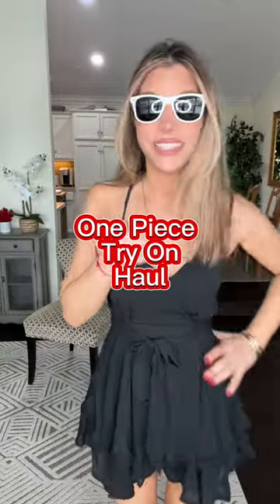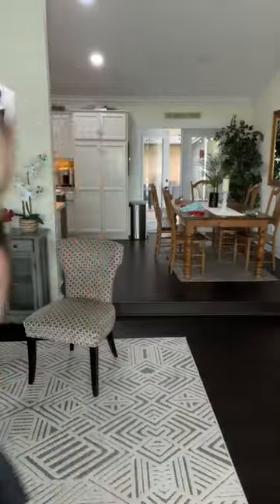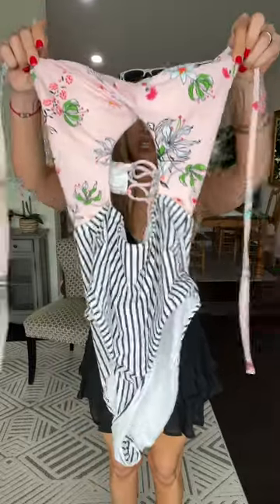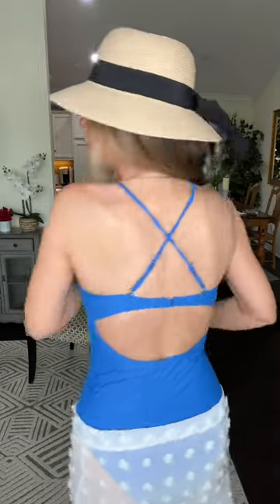Swimwear TRY ON 2023| One-Piece Affordable Swimsuits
Here are my favorite swimwear picks for the perfect one piece bathing suits that are cute and provide coverage, AND they are affordable! SO many cute bathing suits to choose from that will take you to the beach, the boat, or your backyard!
Here are all of the links:
I am wearing medium in all of the bathing suits and I am 5'6 and 137 lbs.
Red bathing suit
pink and black stripe bathing suit
Blue and lace
Black and brown floral
Emerald green cut out suit
striped one piece
coffee color one shoulder
white ruffle one piece
light blue cut out suit
tummy control black and green
two piece black suit
SPF foldable packable sunhat
black romper (I am wearing small)
white sunglasses
white sarong
set of sheer sarongs
denim cut offs (size 28)